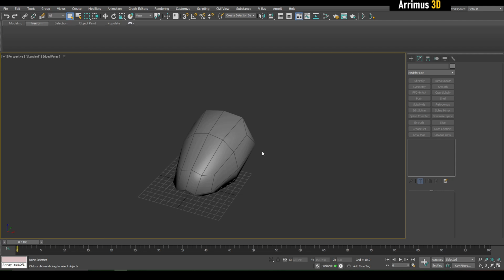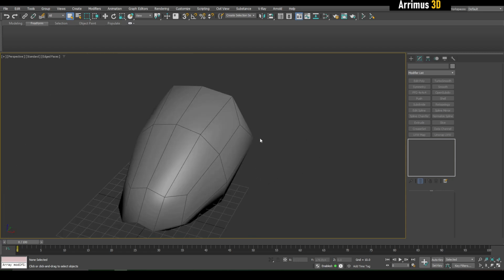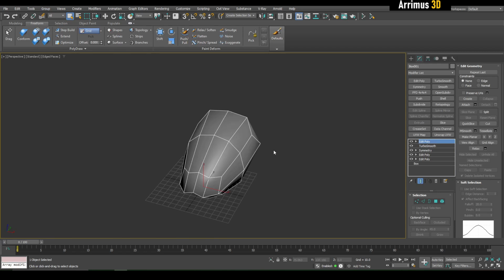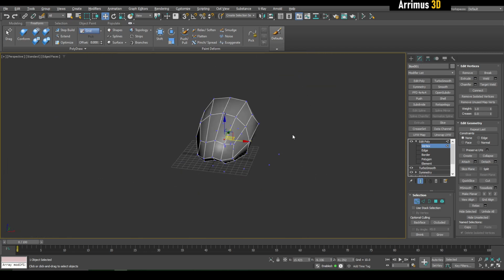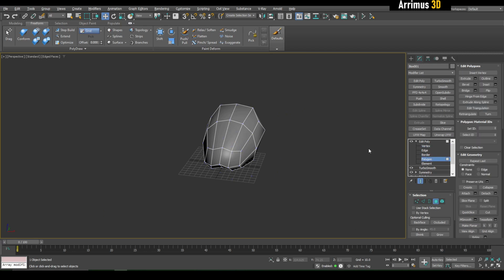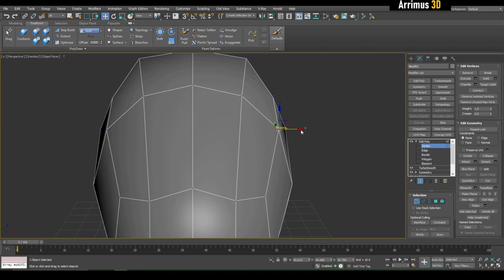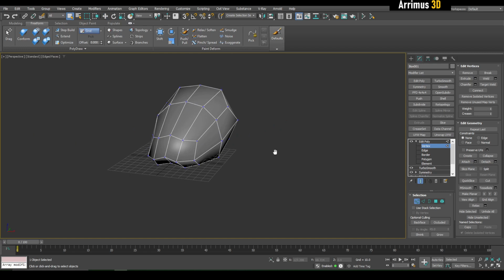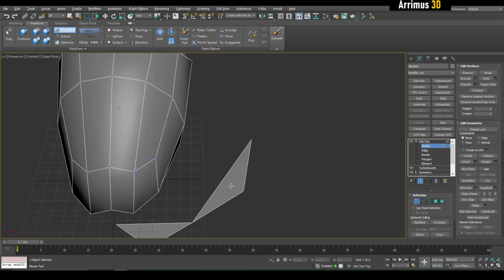Easiest Way to Delete Floating Verts - Max Quick Tip